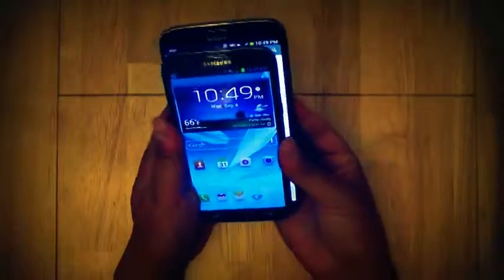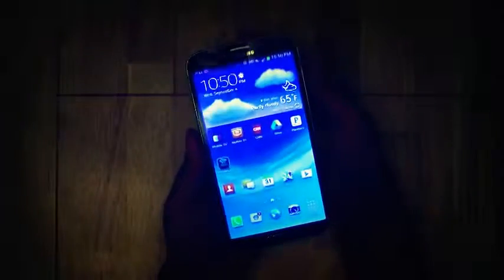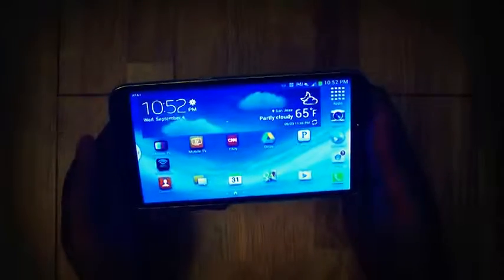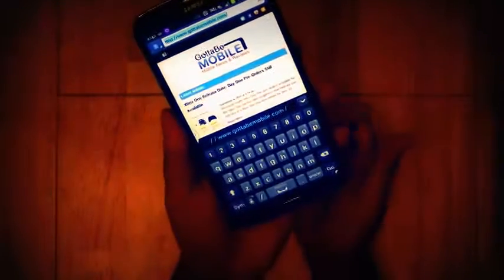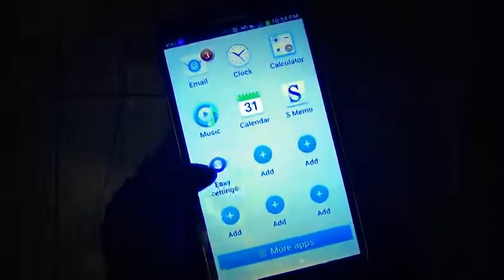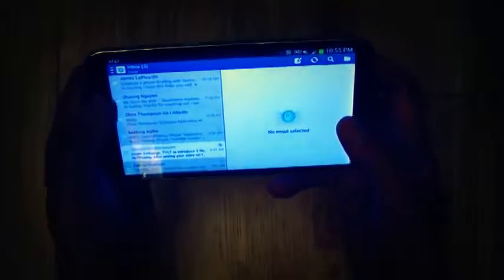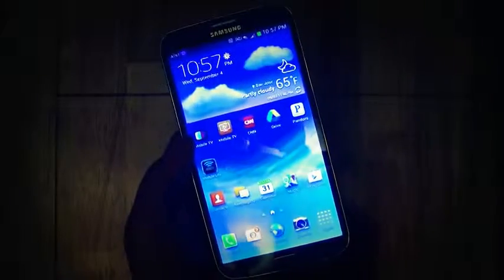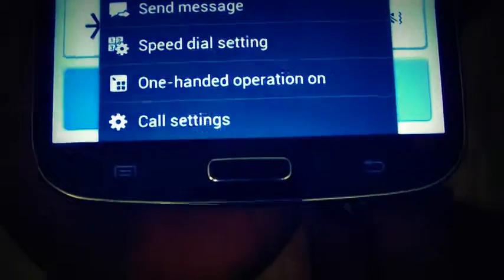AT&T Samsung Galaxy Mega 6 3 Review 2014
Best Smartphone 2014: Spring Top 10 (February 2014
Top 5 Upcoming Smartphones! (Early 2014)
The Best 2014 Smartphones?
TOP 5 NEW SMARTPHONES FOR 2014 HD+ SPECIFICATIONS
2014 Top 10 Smartphones